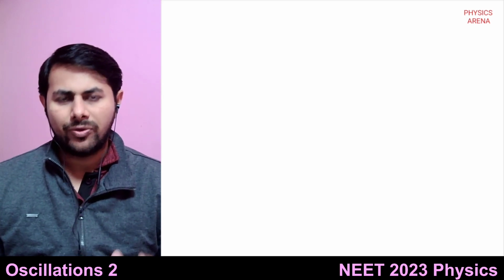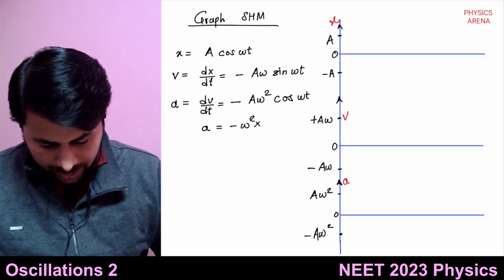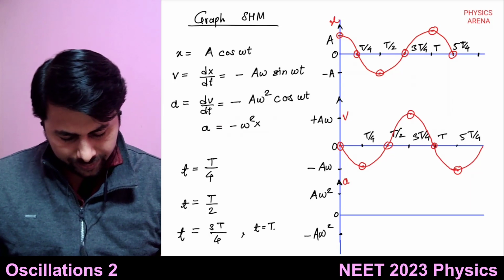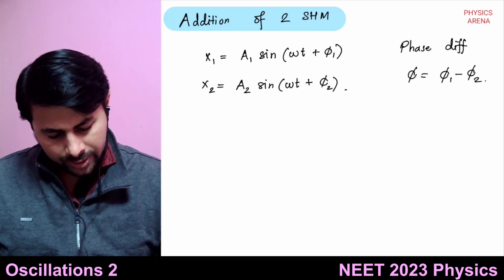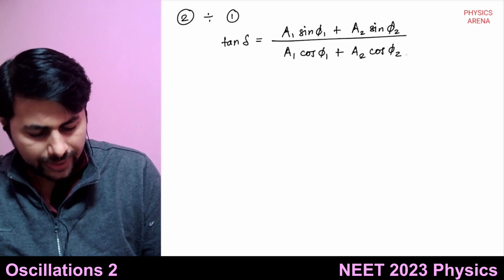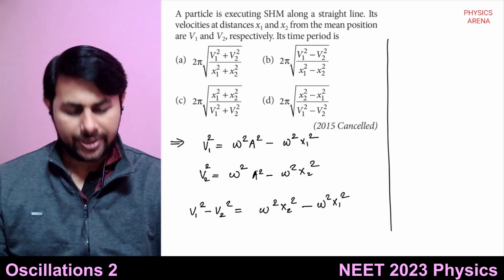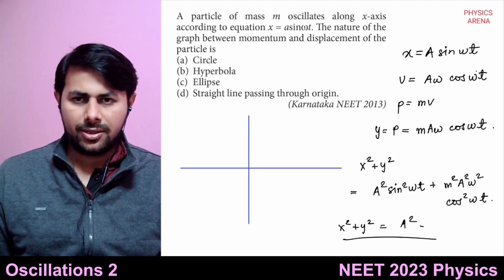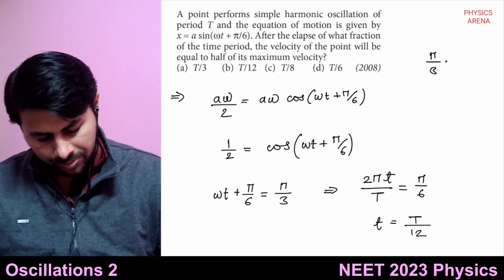NEET Physics classes in English - Oscillations Part 2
In this lecture we continue with the chapter Oscillations for NEET 2023. We discuss the plotting of displacement, velocity and acceleration in Simple harmonic motion. Then we discuss simple harmonic motion as a projection of uniform circular motion. After that we discuss the addition of two simple harmonic motions along the same direction. Finally  we also discuss some previous years NEET problems based these topics.